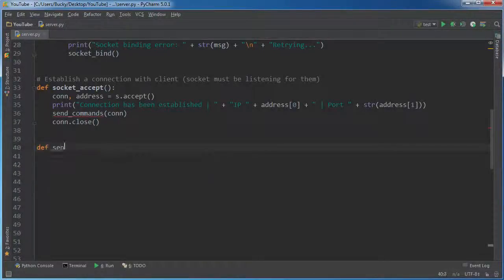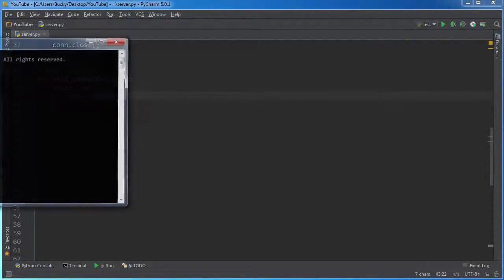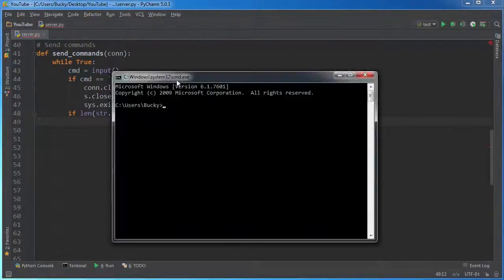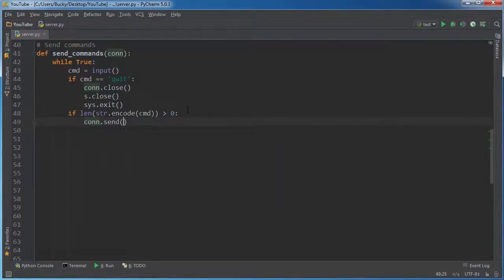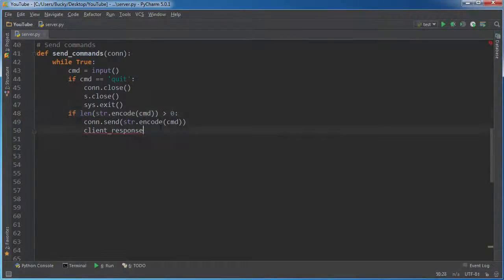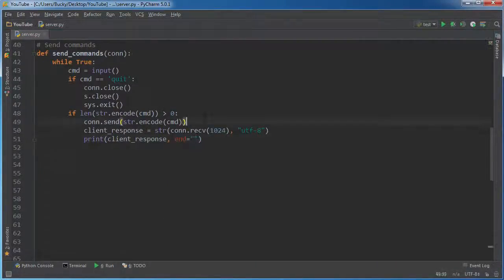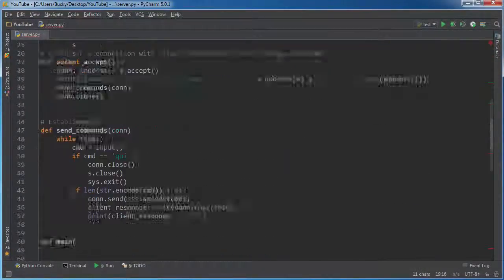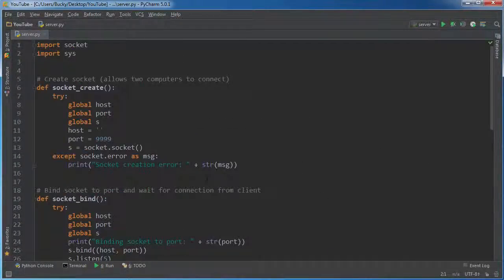Python Reverse Shell Tutorial 3 Sending Commands to the Client